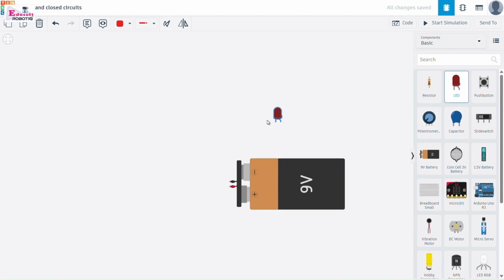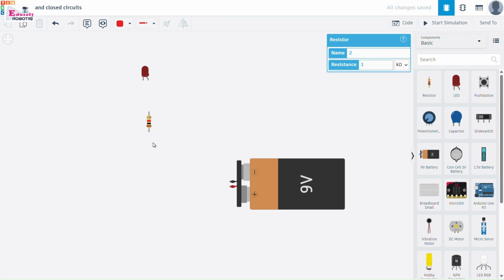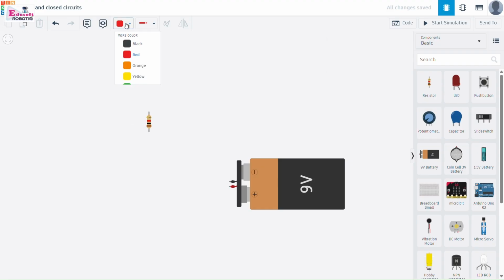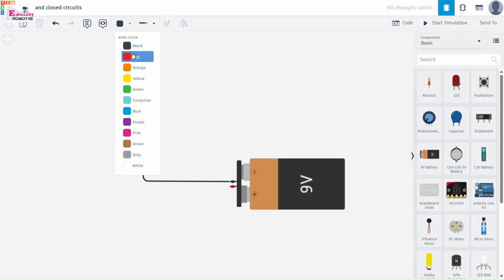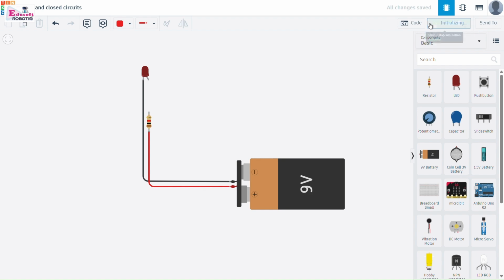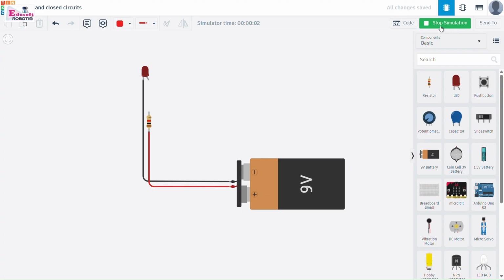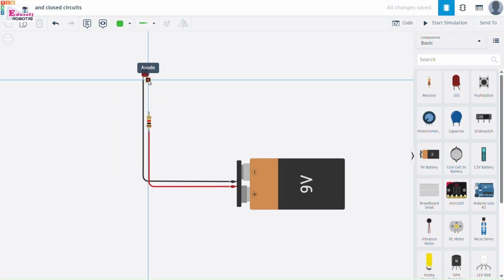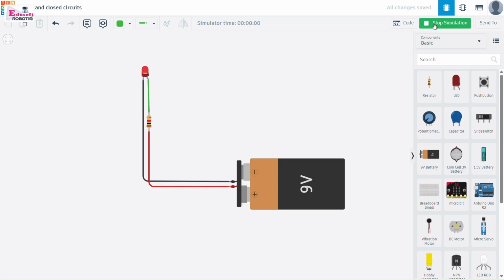Understanding Open & Closed Circuits | Basic Electronics Tutorial by Edusoft Robotix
Welcome to Edusoft Robotix! In this step-by-step tutorial, we explore the fundamental concepts of open and closed circuits using a simple electronics simulator.

Learn how to build a basic circuit using a 9V battery, a resistor, and an LED. We will demonstrate why an LED fails to light up in an open circuit and how establishing a complete path for the current—creating a closed circuit—allows the LED to glow. This is a perfect starting point for students and beginners diving into STEM and basic electronics!